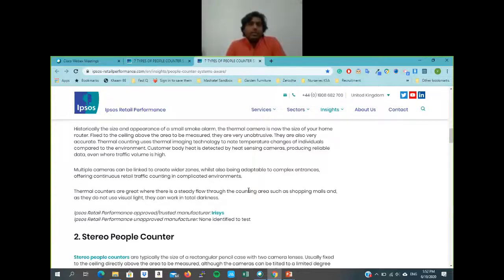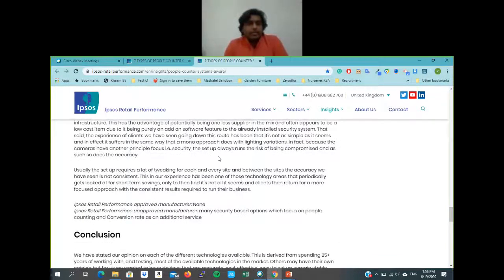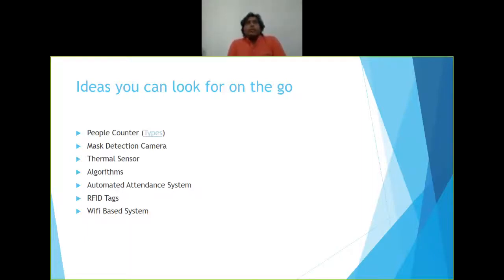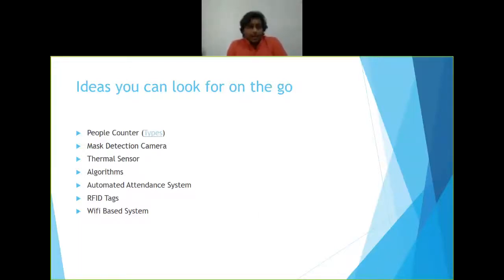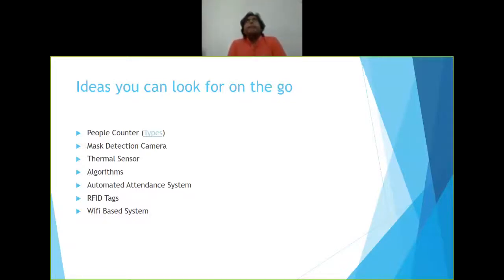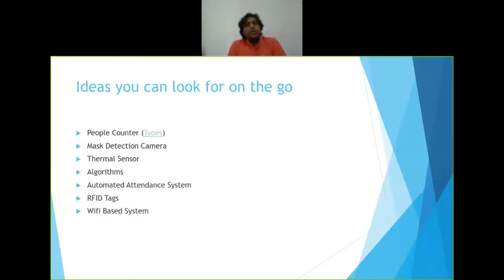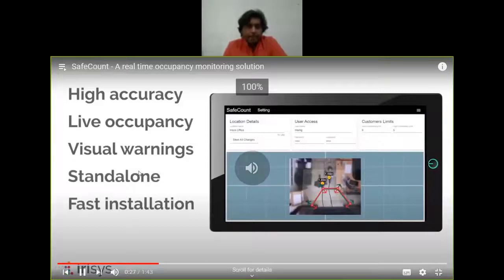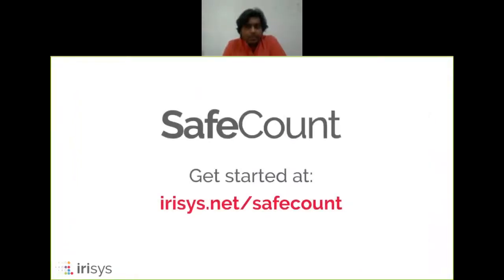Webinar on Innovative Project Ideas for Post COVID Life 2020 06 19 16 21 54